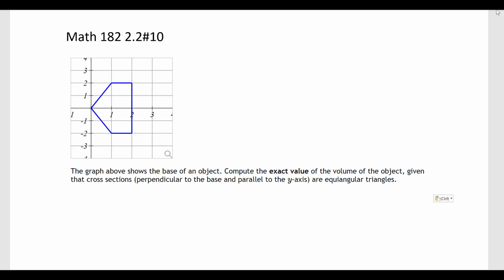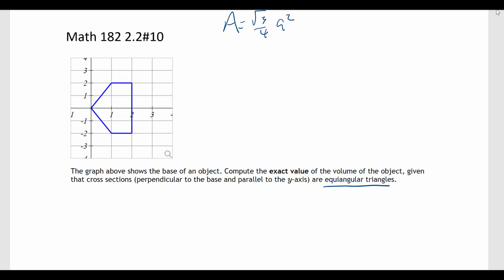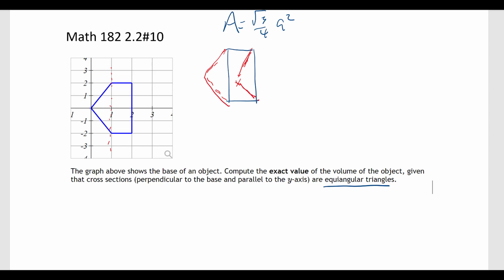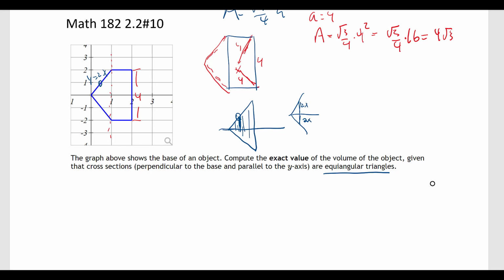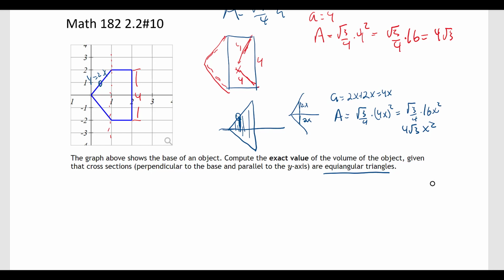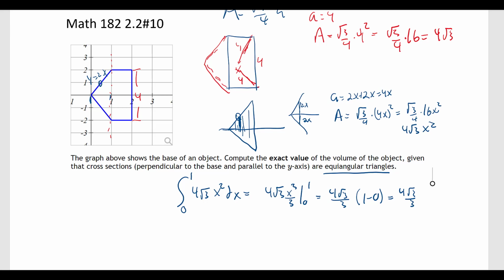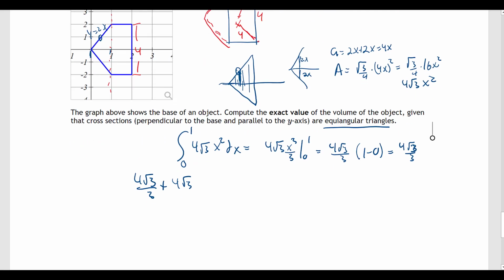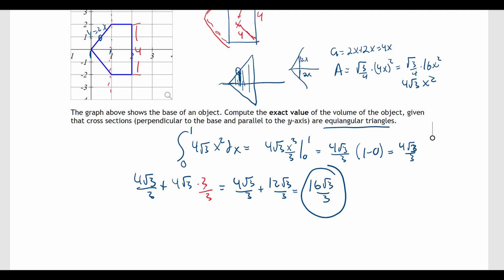Math 182 2-2#10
In this problem we look at a cross-sectional area being an equilateral triangle.